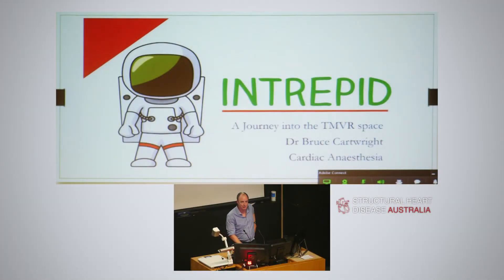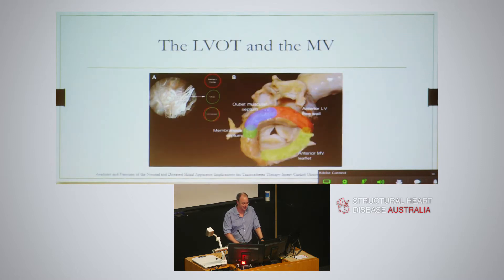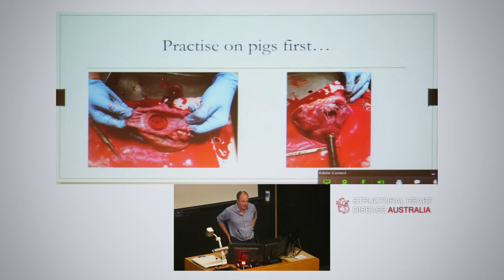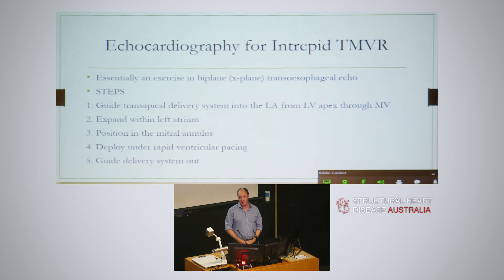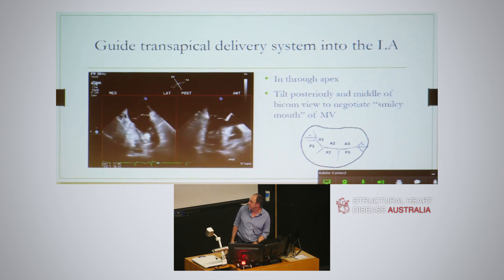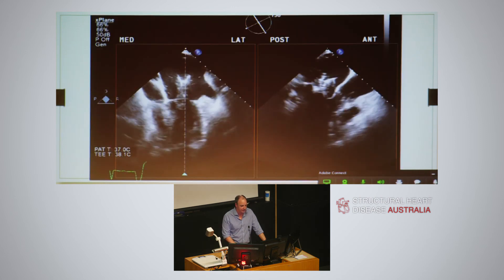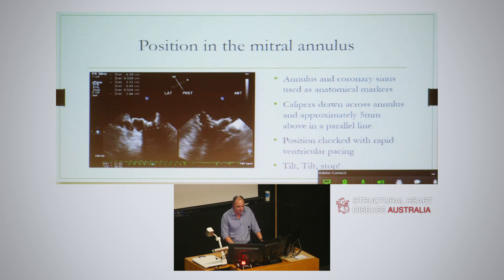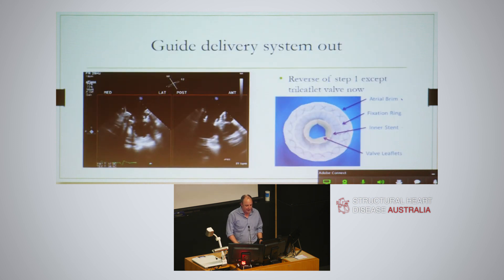Intrepid - A journey into the transcatheter mitral valve replacement space - Dr Bruce Cartwright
Dr Bruce Cartwright, Cardiac Anaesthetist at Royal Prince Alfred Hospital, talks about their initial experience with the Intrepid (aka "Twelve Valve") transcatheter mitral valve replacement system.

Presentation delivered at the Structural Heart Disease Australia Mitral Valve Symposium 18th February 2017.